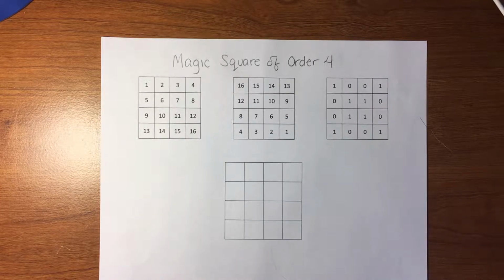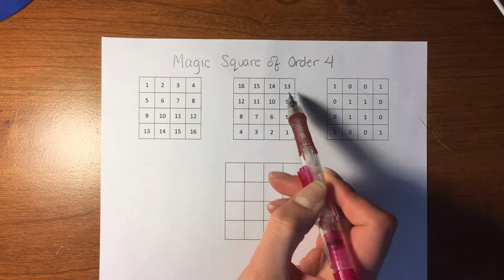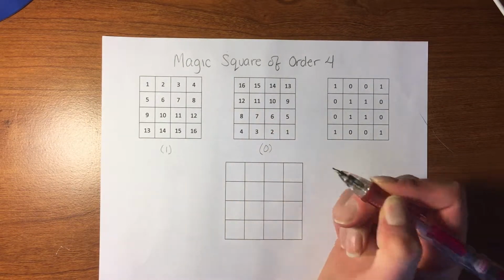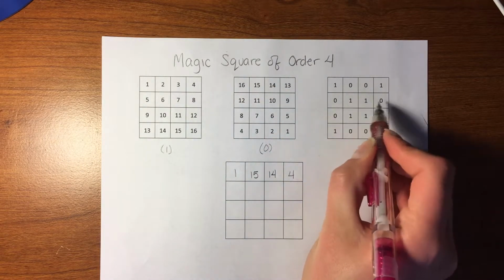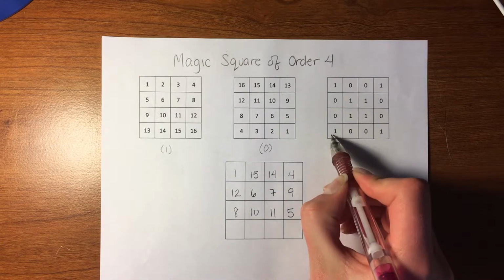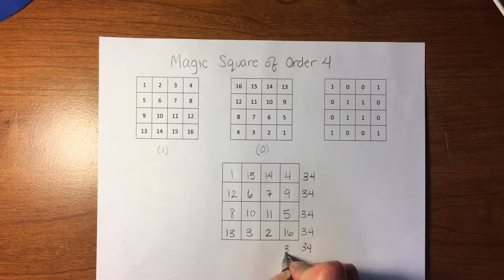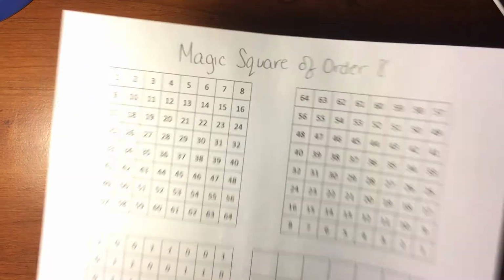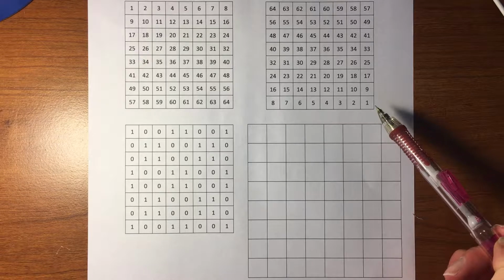Solving Magic Squares of Doubly Even Order